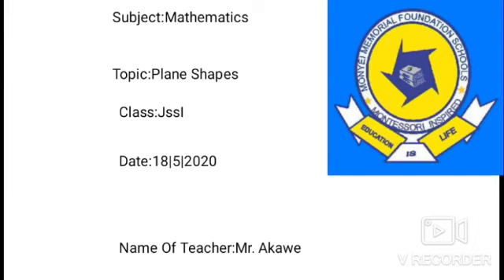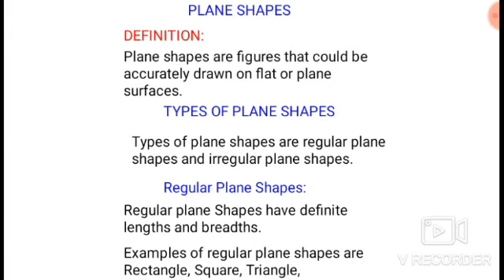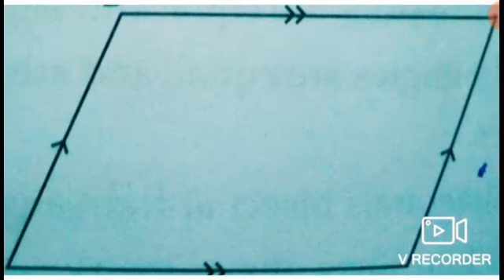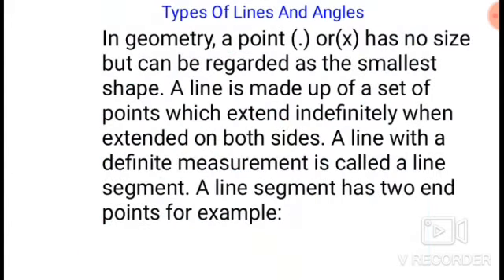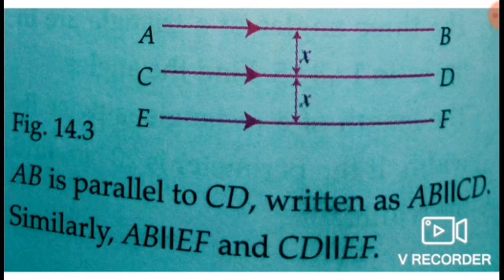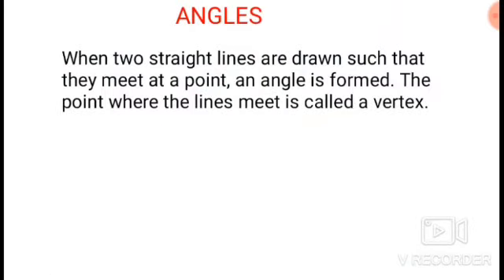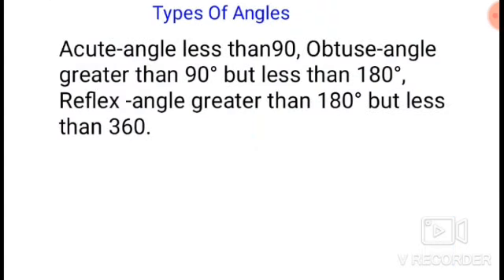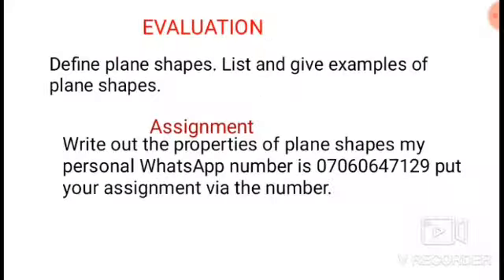Mathematics for Jss1